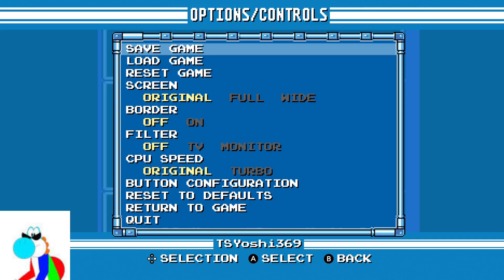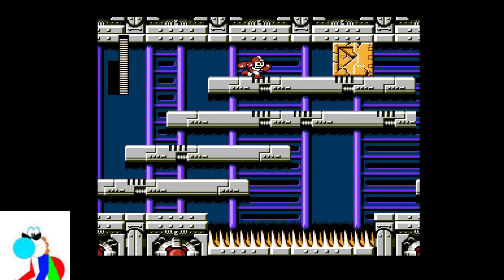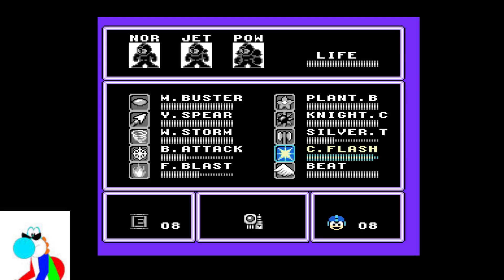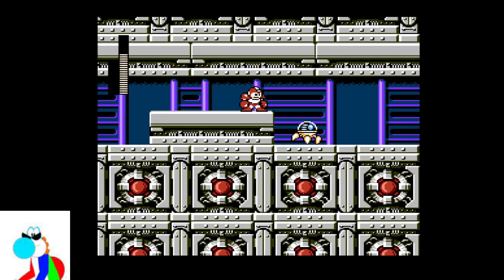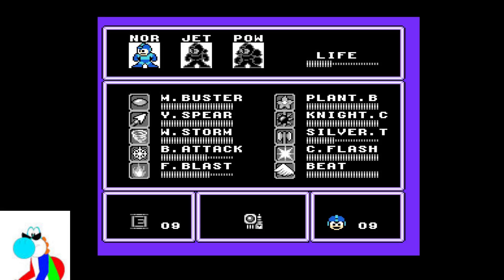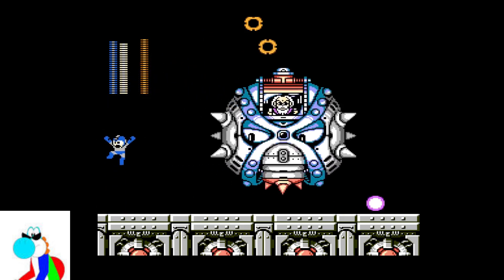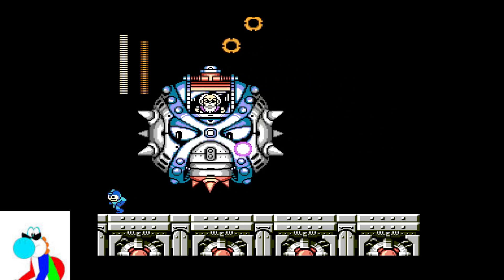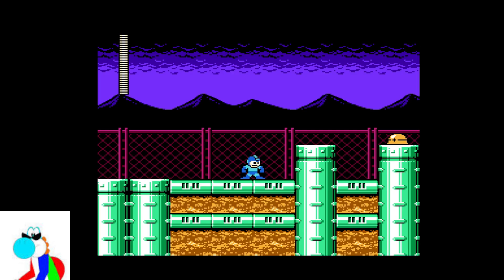TopSecretYoshi Plays Mega Man 6, Episode 12 (Mr. X Stage 4)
Please read description before hitting me with copyright. This is me playing Mega Man 6 in the Megaman Legacy Collection, on the Nintendo Switch.

Let's find out who Mr. X really is. Or if he's really Mr. X.